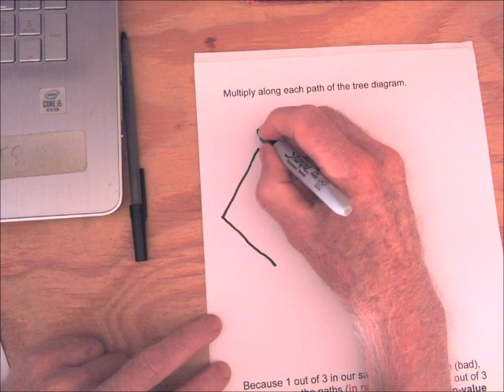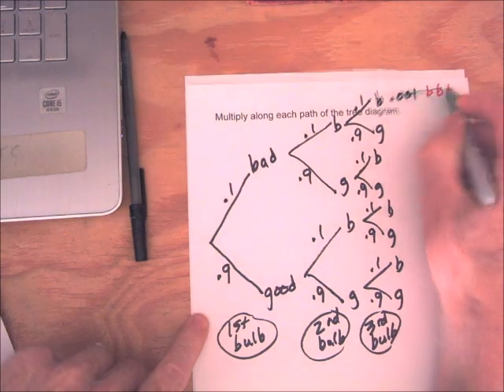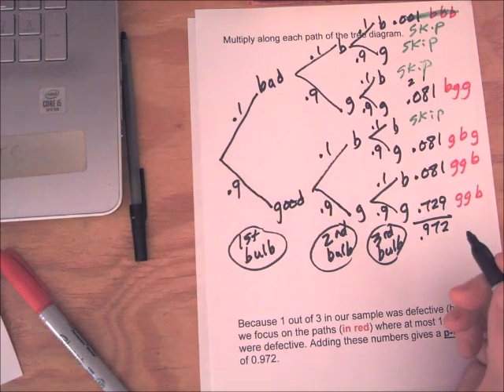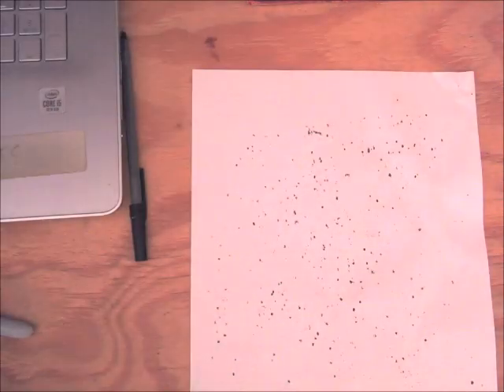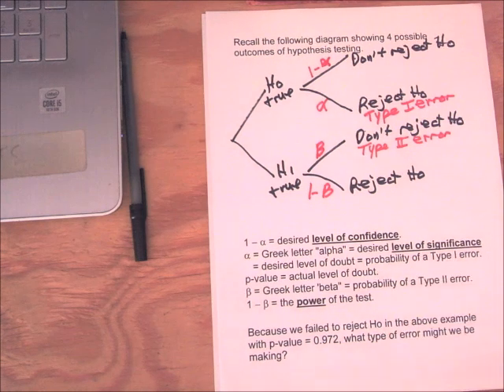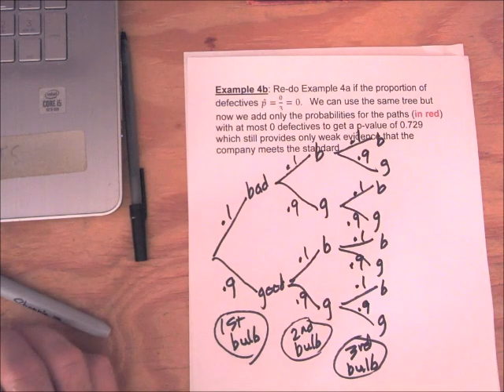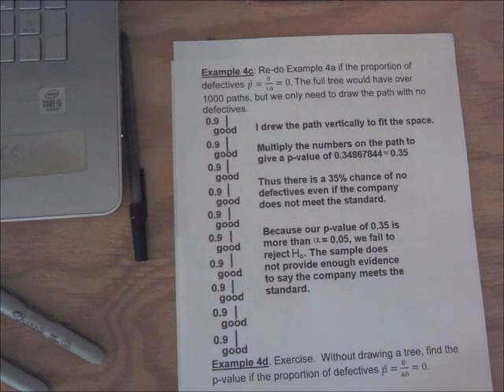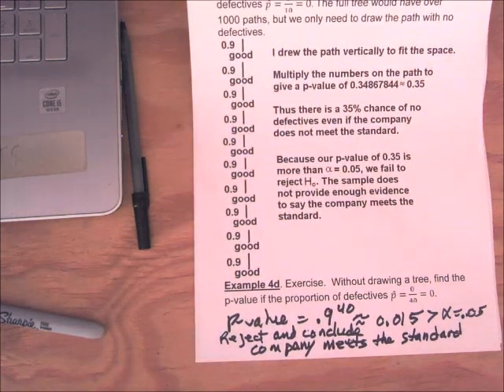Math 149/150 T Hypothesis Example 4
Testing hypotheses about a proportion using tree diagrams and binomial probabilities.